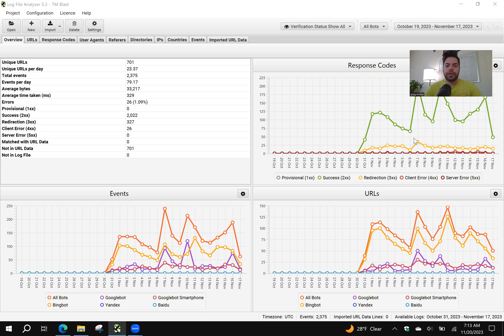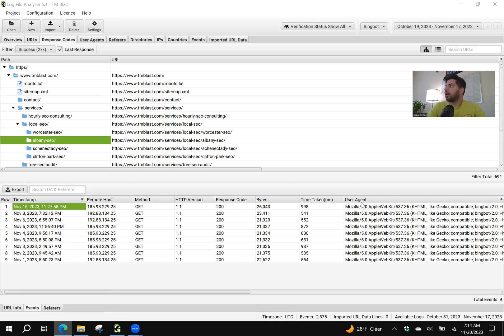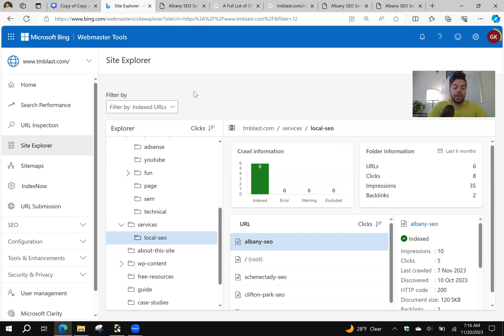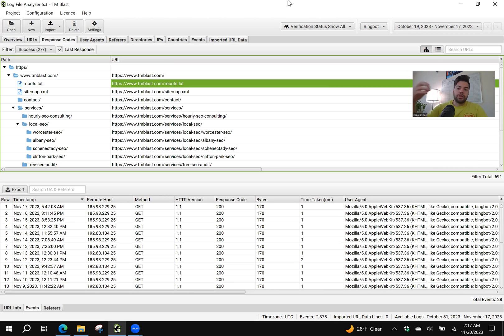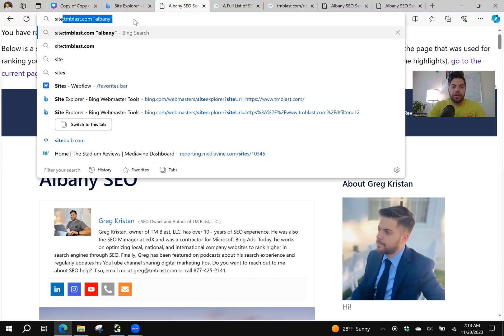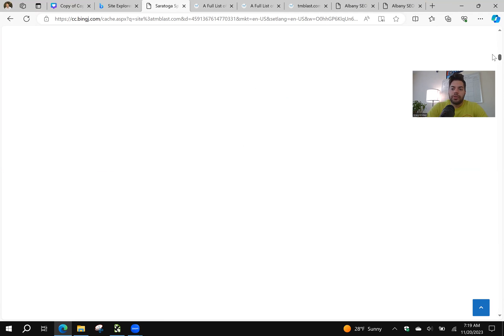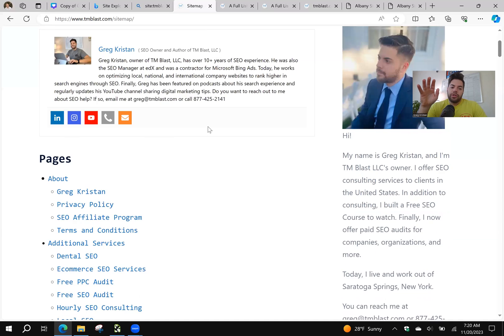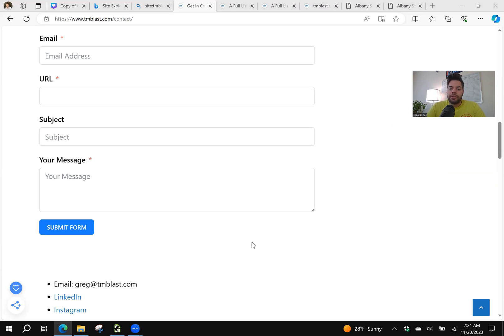Easy Tips: How to Get your Content Crawled and Indexed on Microsoft Bing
I use a few different tools to check to see if my content is crawled and indexed on Bing. The first tool I like to use is the Log File Analyzer tool from Screaming Frog. I use the las response tab to see if Bing has crawled the content. Second, I can do a manual search within Bing to see if the content is indexed. Third, I can use Bing Webmaster Tools to see if the content is indexed.

If the content is not indexed, I share my Bing SEO Tips on how I get content crawled and indexed. I use the log file tool to see what pages are crawled the most often by Bing and add links there. I also make sure that my robots.txt and XML sitemap are all set since Bing crawls those often.

I offer an hourly consulting service that is perfect for anyone who needs an extra set of eyes looking at Bing for their SEO strategy

If you want to learn more about Greg Kristan, you can visit this